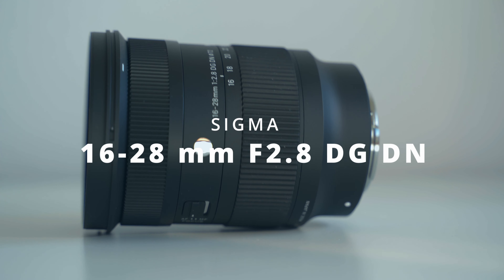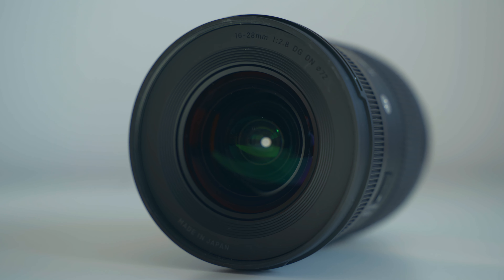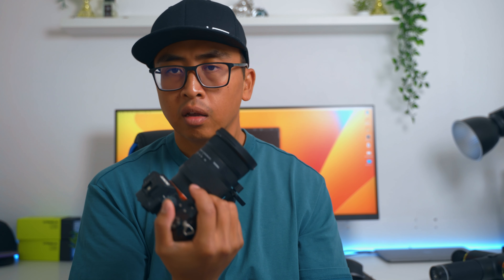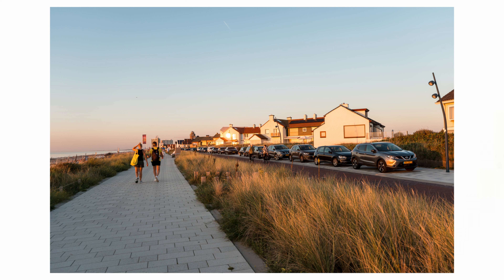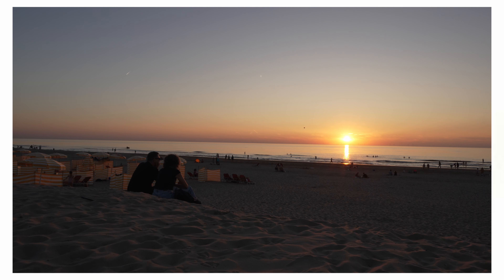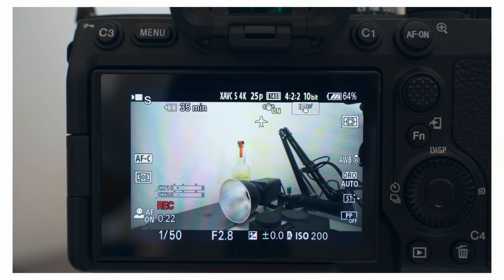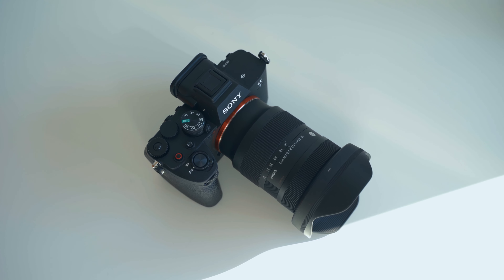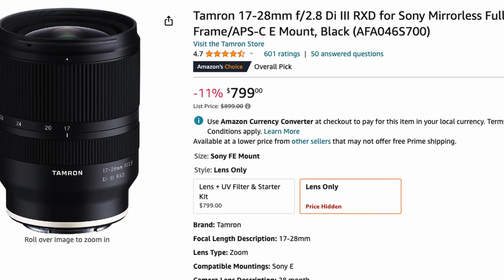Better than Sony 16-35mm: Sigma 16-28mm F 2.8 Review for Sony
Sony 16-35mm
Tamron 17-28mm

Filmed this video with:
Main Camera: Sony A74
Best Allround Lens: Tamron 28-75mm
Topdown camera: Iphone 14 Pro Max

Table of Contents:
0:00 - Intro
0:34 - Build Quality
2:02 - Image Quality Photo
3:33 - Image Quality Video
4:00 - Autofocus
5:17 - Conclusion

All products reviewed on this channel are paid for by the content creator, "Gary Jahman." If a product is given by company, sponsored, or is a paid advertisement or endorsed by another business entity or brand, this will be explicitly stated in the video and in the description.